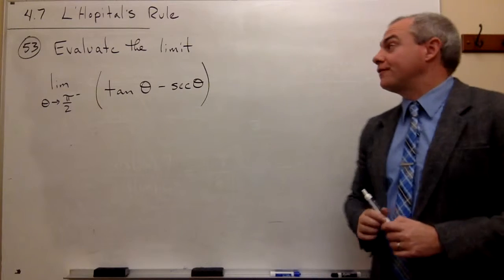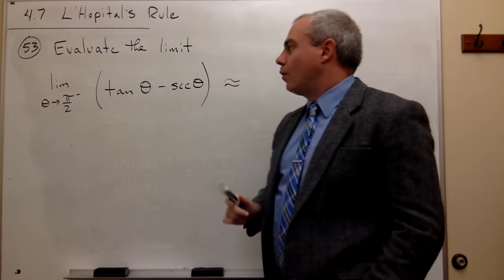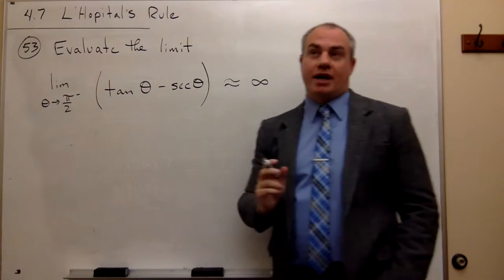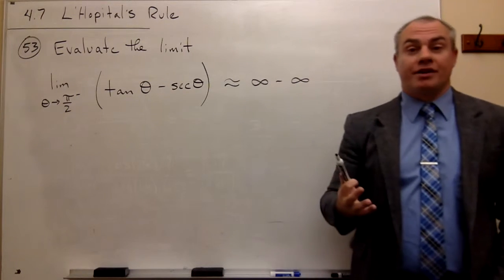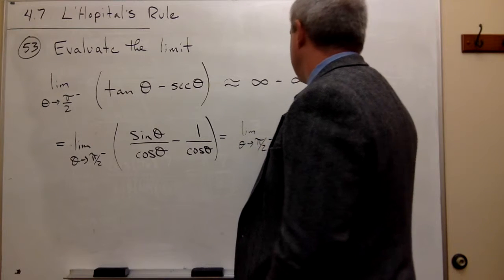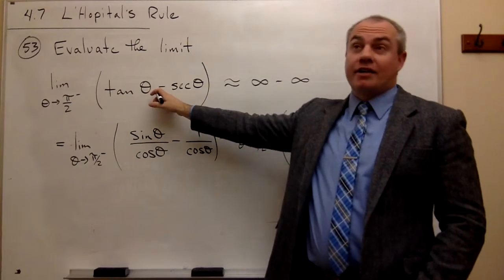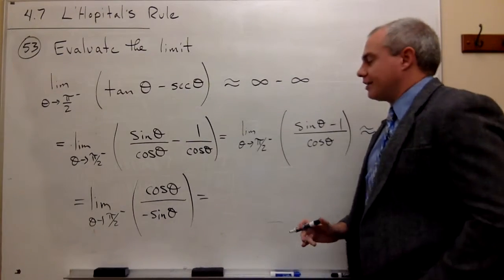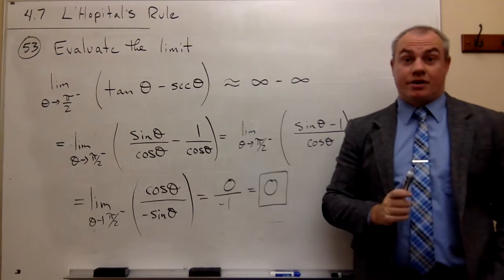L'Hopital's Rule, Example 5